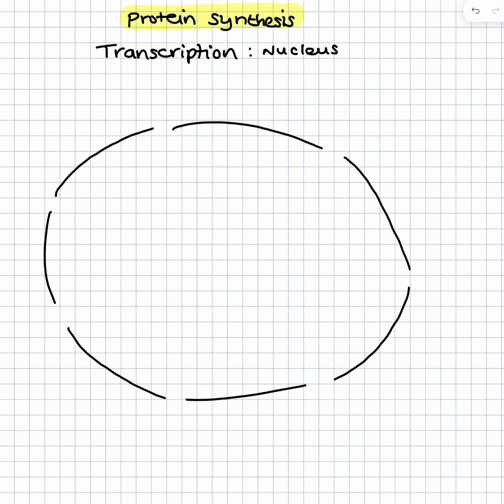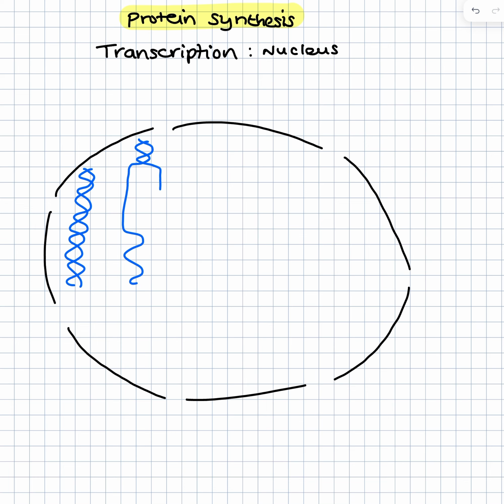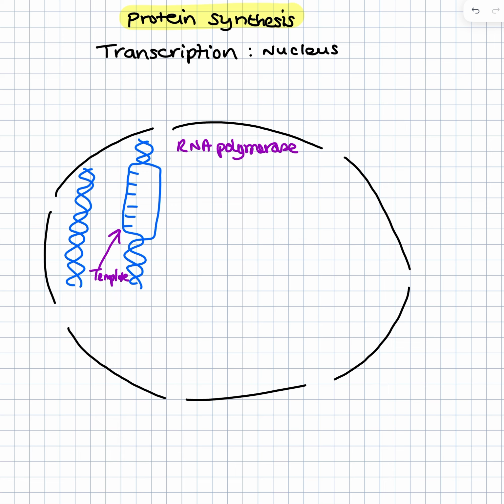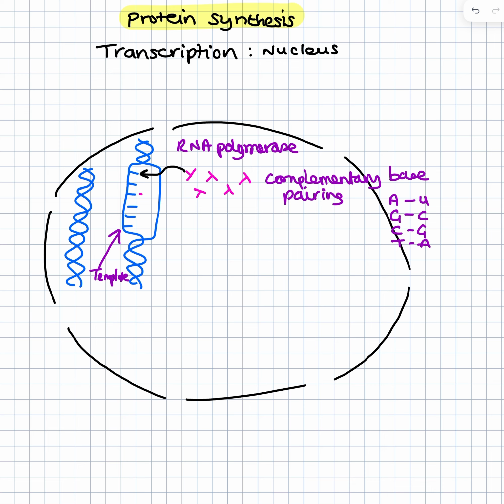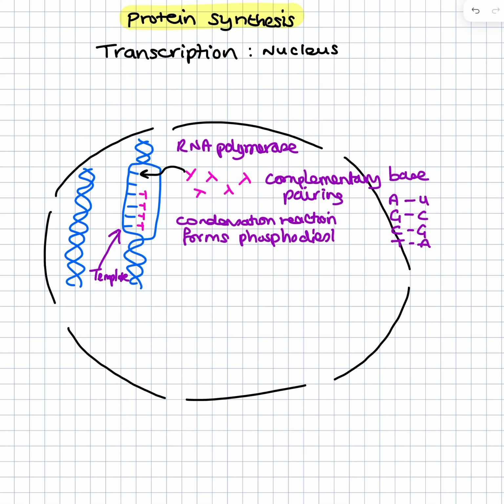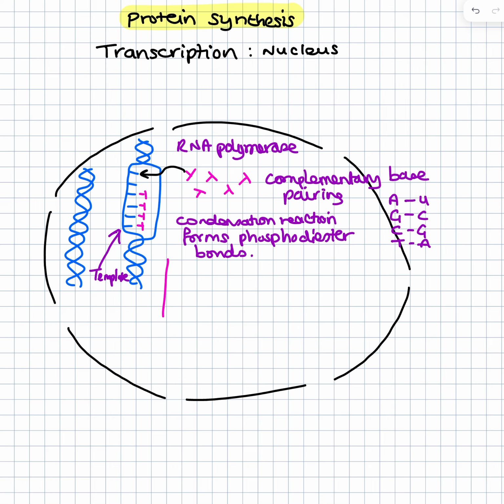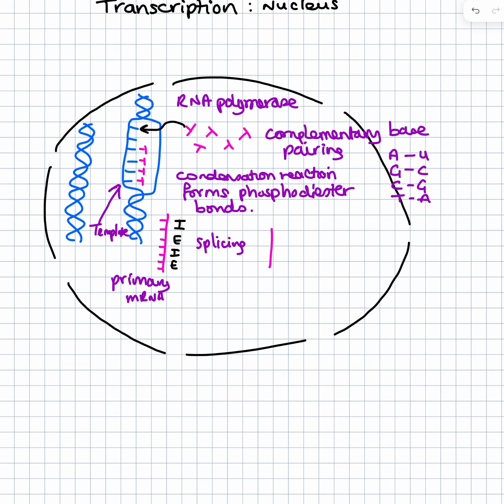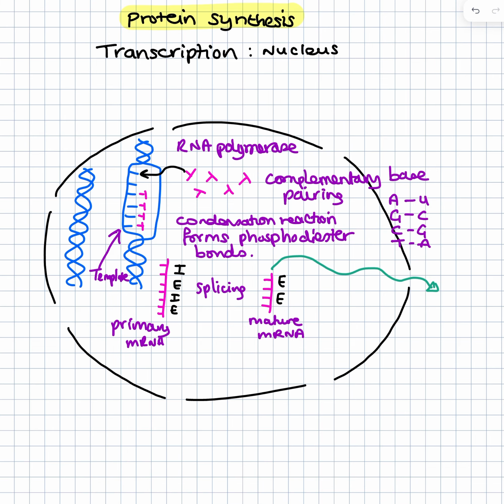A level Biology Transcription - OCR, AQA, Edexcel, Eduqas, WJEC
In this video I make notes about the first stage in protein synthesis - transcription. It is suitable for all exam boards.